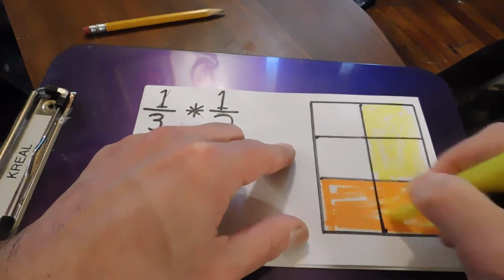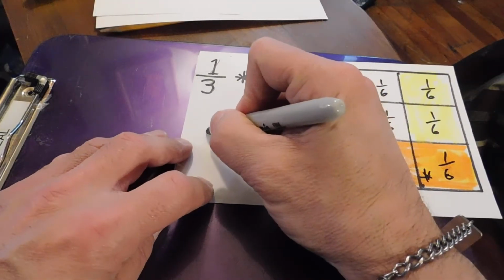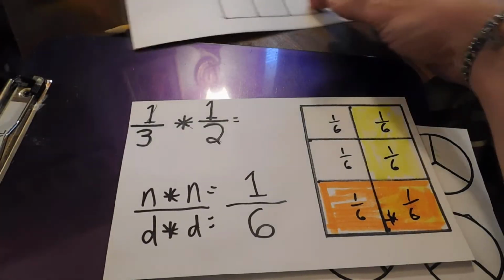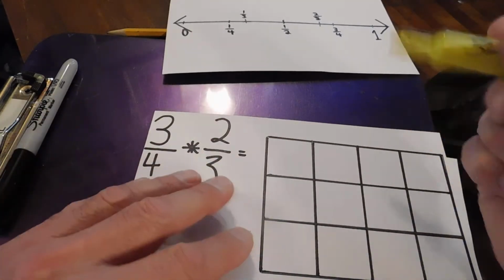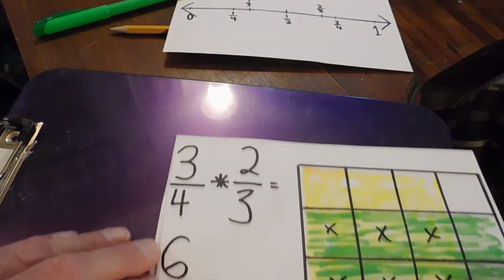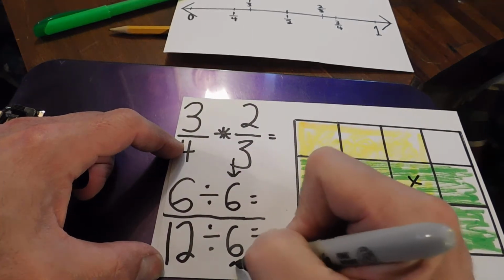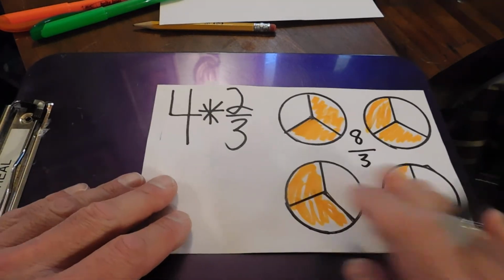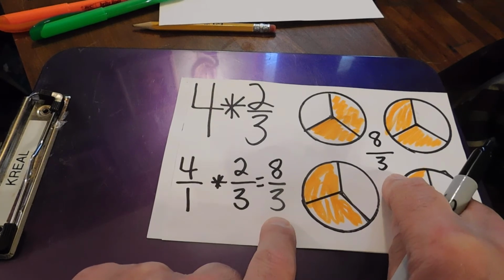5.NF.4.a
This video describes in plain words how to multiply fractions and that "proper fraction times proper fraction" results in a product LESSER than either of the two factors.